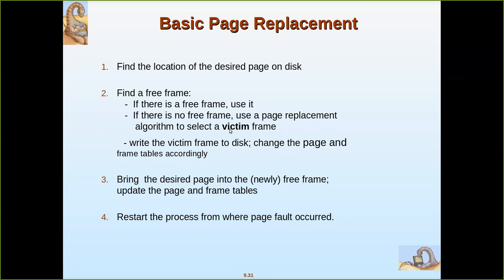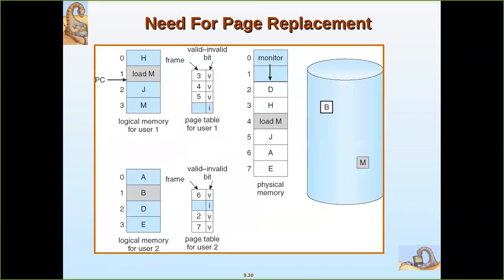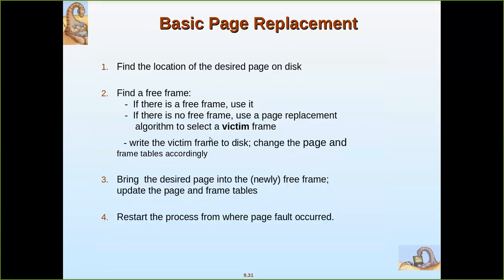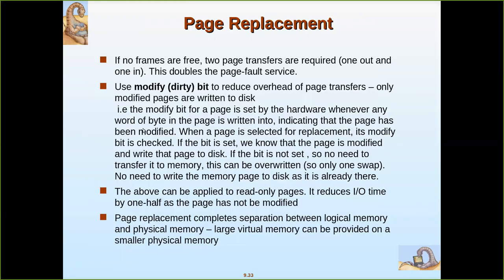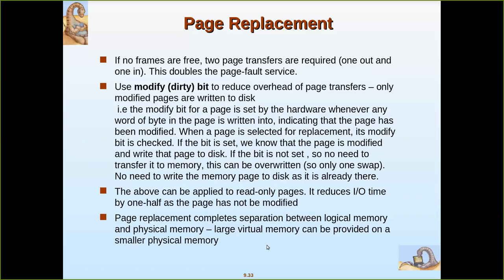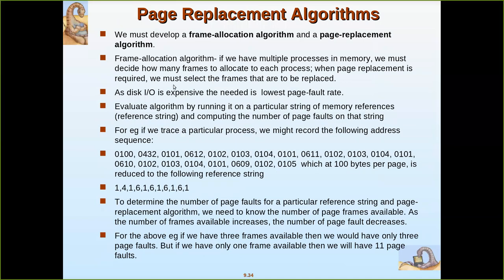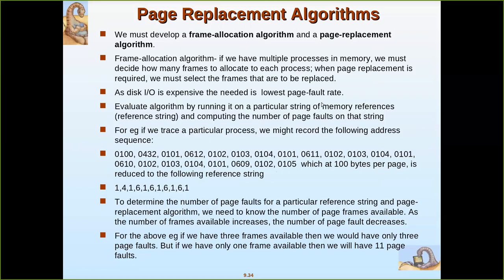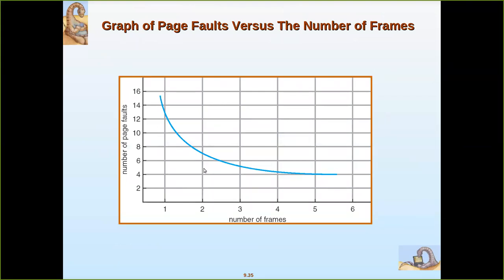pagereplacement basics2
Memory management- demand paging- page replacement basics2